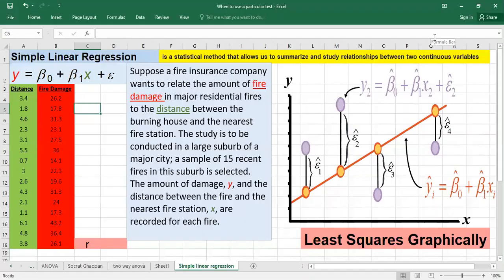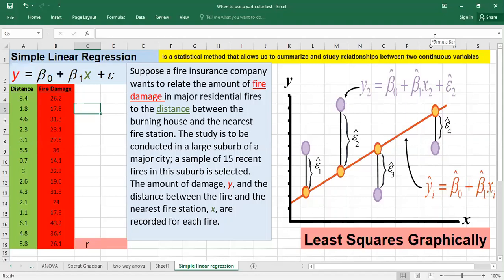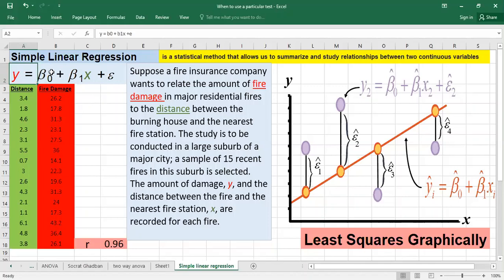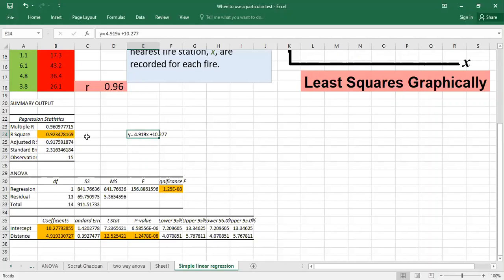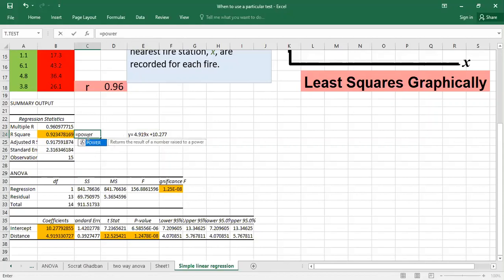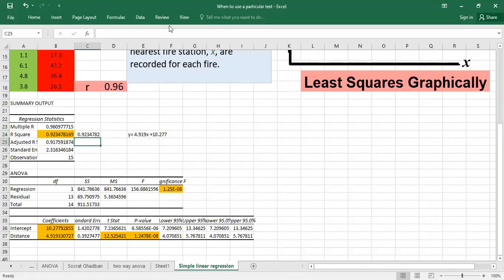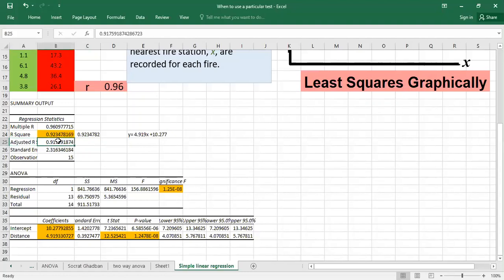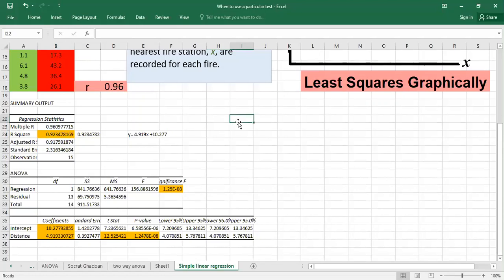Regression Analysis Excel: Simple linear regression and correlation in excel explained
The simple linear regression  is a statistical method that allows us to summarize and study relationships between two continuous (quantitative) variables
One variable, denoted x, is regarded as the predictor, explanatory, or independent variable.
The other variable, denoted y, is regarded as the response, outcome, or dependent variable.
" E(y) = B0 + B1x  = Deterministic component"
 e (epsilon) = Random error component
"0 (beta zero) = y-intercept of the line, that is, the point at which the line intercepts or cuts through the y-axis
"B1 (beta one) = slope of the line, that is, the change (amount of increase or decrease) in the deterministic component of y for every 1-unit increase in x
The correlation Answers ‘How strong is the linear relationship between two variables
"Sample correlation coefficient denoted r"
"Values range from –1 to +1"
"Measures degree of association"
Does not indicate cause–effect relationship

"coefficient of determination It represents the proportion of the total sample variability around y that is explained by the linear relationship between y and x."
"r2 = (coefficient of correlation)2"
The adjusted R-squared is a modified version of R-squared that has been adjusted for the number of predictors in the model. The adjusted R-squared increases only if the new term improves the model more than would be expected by chance. It decreases when a predictor improves the model by less than expected by chance
A line that fits the data "best" will be one for which the n prediction errors — one for each observed data point — are as small as possible in some overall sense. One way to achieve this goal is to invoke the "least squares criterion," which says to "minimize the sum of the squared prediction errors."
Some researchers do, however, support a rule of thumb when using the sample size. For example, in regression analysis, many researchers say that there should be at least 10 observations per variable. If we are using three independent variables, then a clear rule would be to have a minimum sample size of 30.

"F-test: measures statistical significance of the entire regression as a whole (not each coefficient)"
"The term degrees of freedom is defined as n - k - 1, where “n” represents the sample size and “k” the number of independent variables. The “1”  represents the constant or intercept term.
T stat = coefficient / SEC "
"t-test: test of statistical significance of each estimated coefficient (whether the coefficient is significantly different from zero) (coefficient/ standard error)"
‘rule of 2’: if absolute value of t is greater than 2, estimated coefficient is significant at the 5%
level
if coefficient passes t-test, the variable has a significant impact
0:00 simple linear regression
0:22 example regression excel
1:22 correlation
2:42 Simple linear Regression
5:49 Regression Excel
8:44 F test regression
9:25 r squared
10:42 adjusted r squared
11:42 scatter plot regression